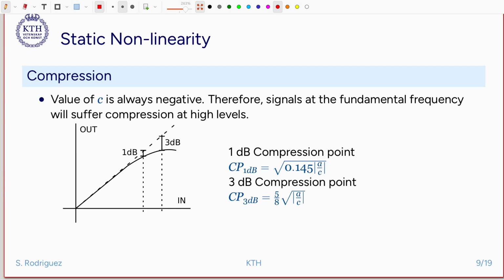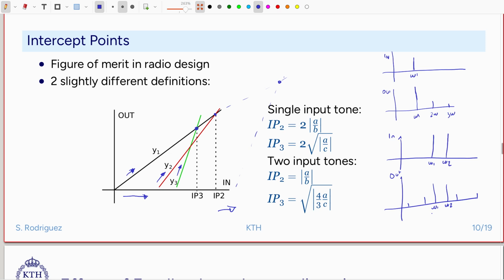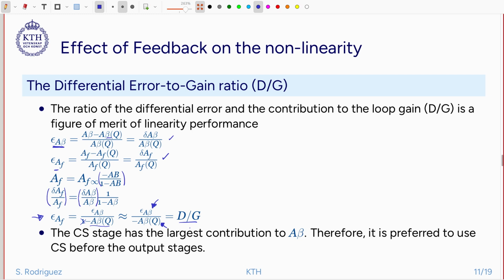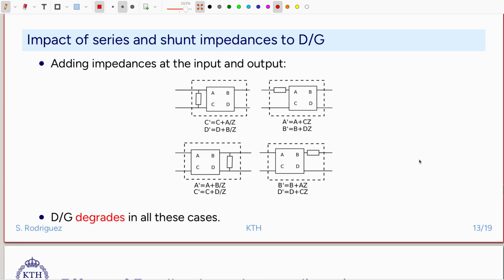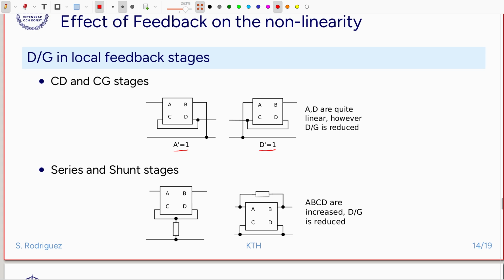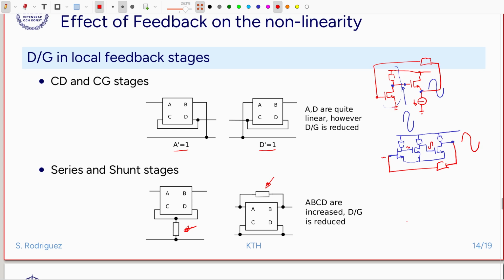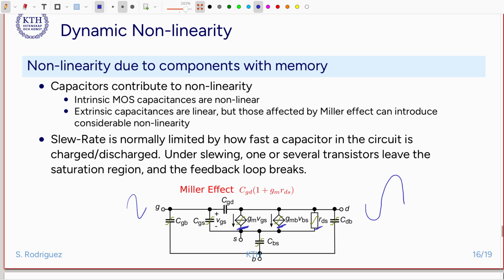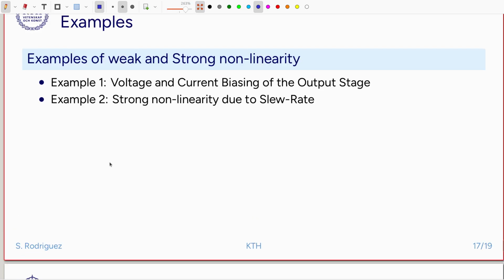L6 3 2025 03 07 14 12 29